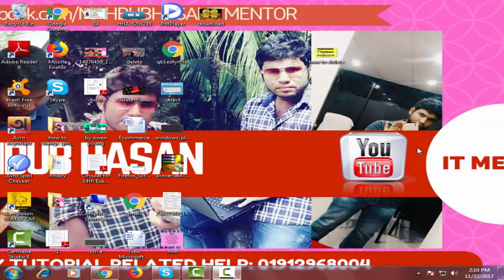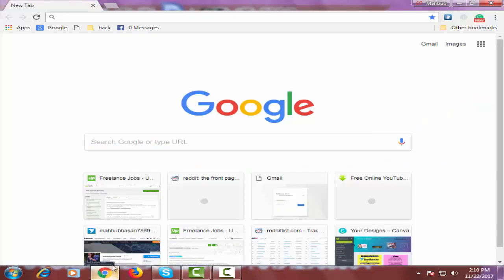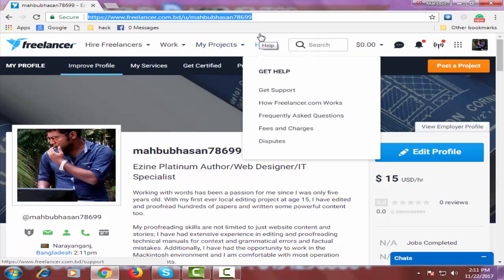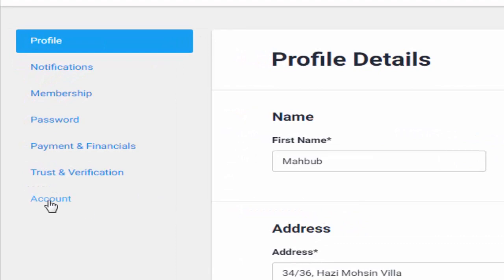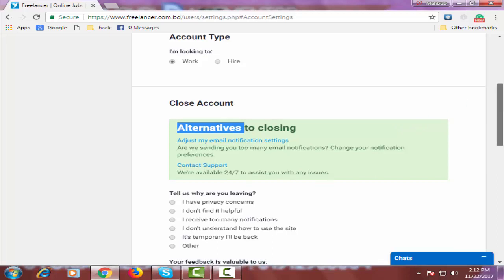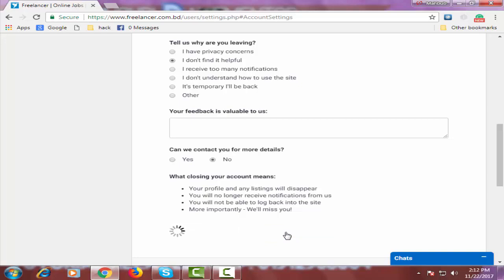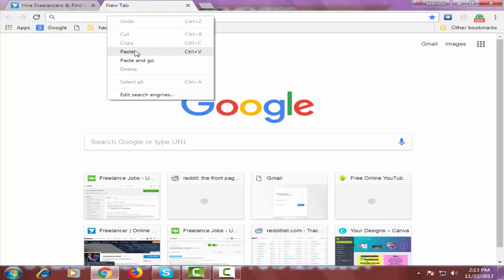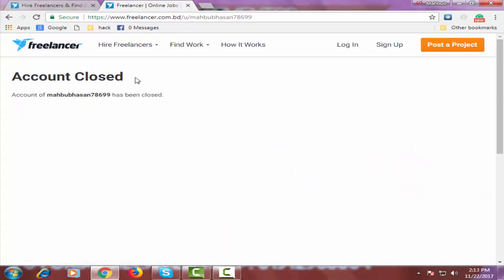How to Close/ Delete/Erase Freelancer account Permanently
Freelancer is a global crowdsourcing marketplace website, which allows potential employers to post jobs that freelancers can then bid to complete.

To close your freelancer account:

    2)Click the Close My Account link.
    3)If you meet the requirements, click the button to confirm that you want to close your account.

Freelancer account

How to erase freelancer account

Delete Freelancer account

Close Freelancer account

How to Close Freelancer account Permanently

How to Delete Freelancer account Permanently

How to Delete Freelancer account

How to Close Freelancer account

How do I cancel my freelancer membership?

Close my freelancer account

Delete your Freelancer account

How To Close Your Freelancer Account in One Minute

How do I cancel my account?

How to delete a Freelancer account?